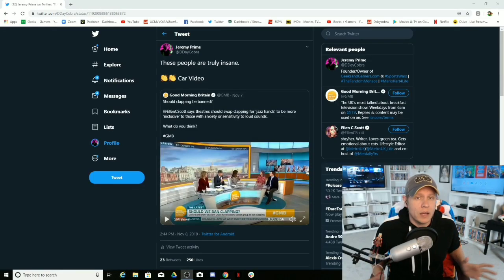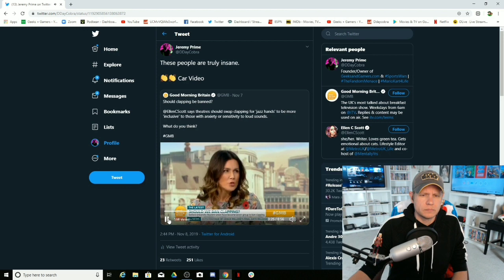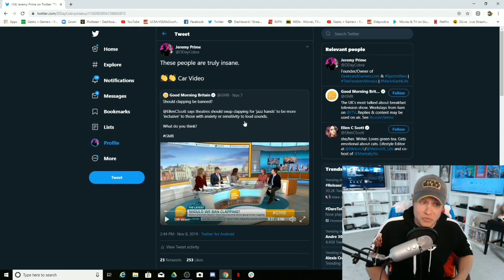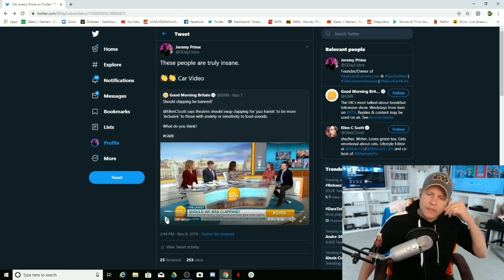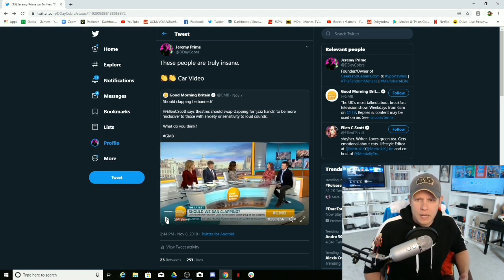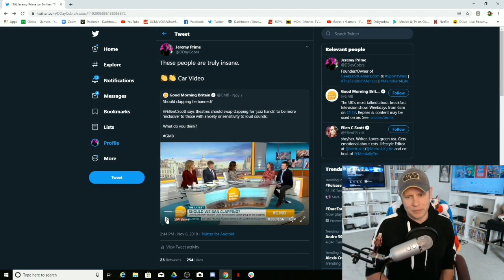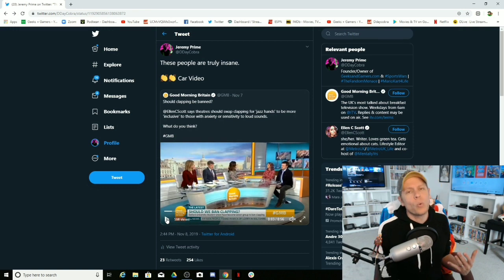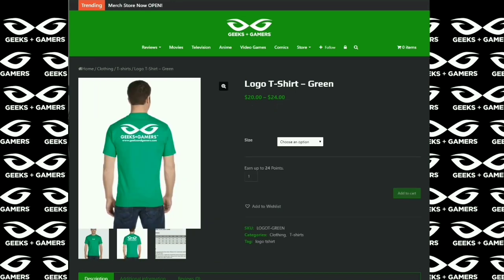SJWs Want To Ban Clapping Now - No, Seriously They Do